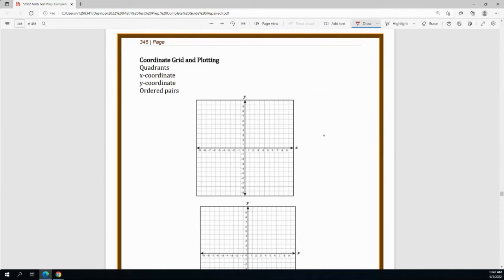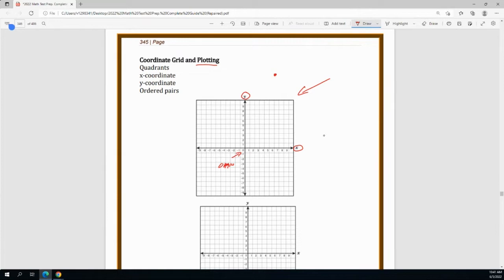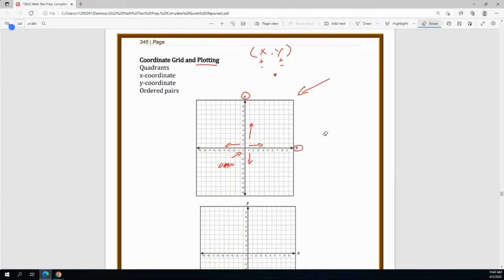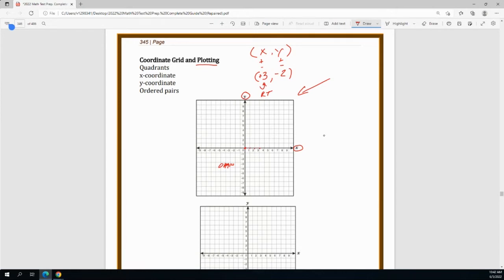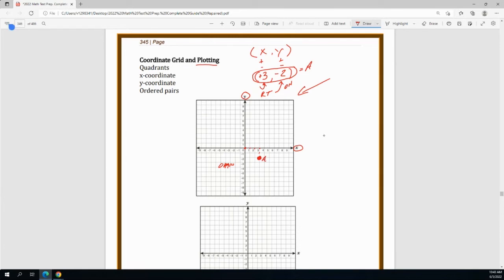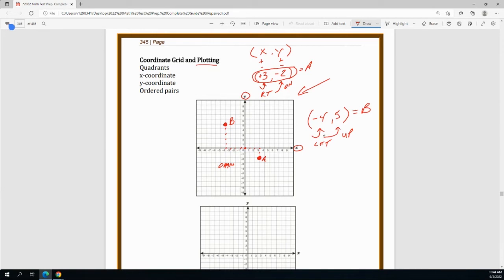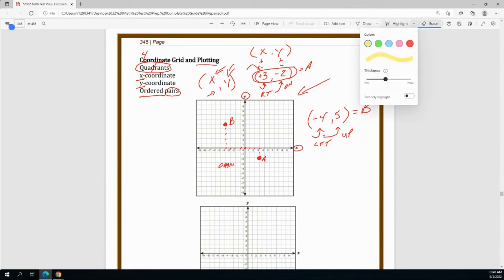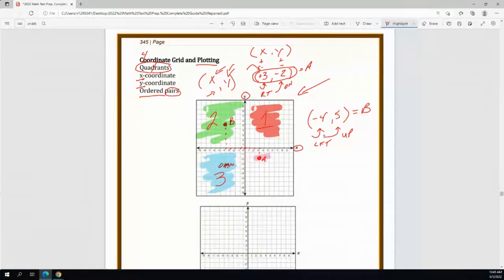Coordinate Grid and Plotting